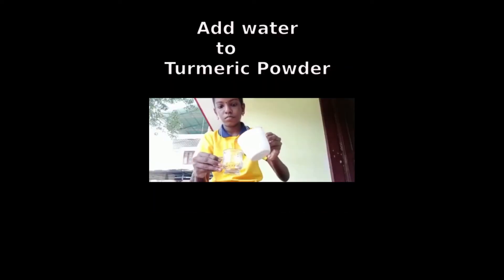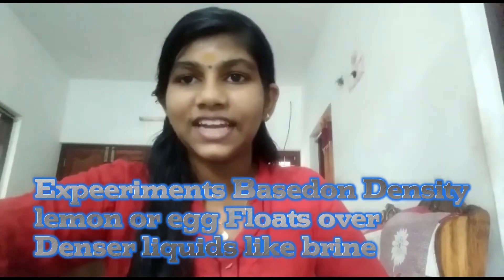Simlpe Physics Experiments By High School Students,St.Mary's GHS,Cherthala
Physics Simple Experiments Conducted in Home